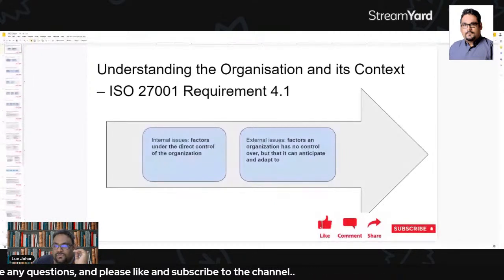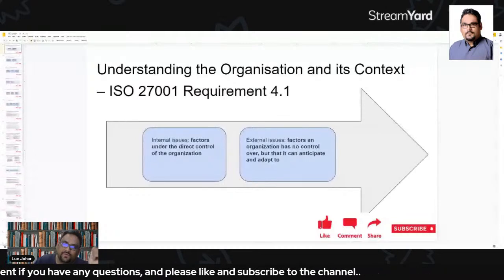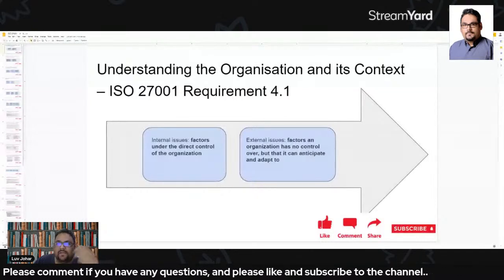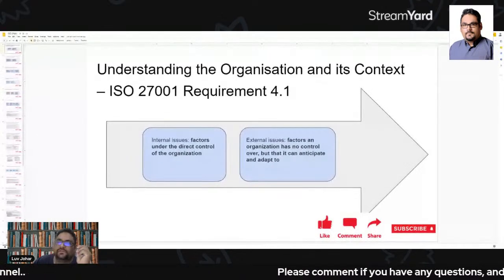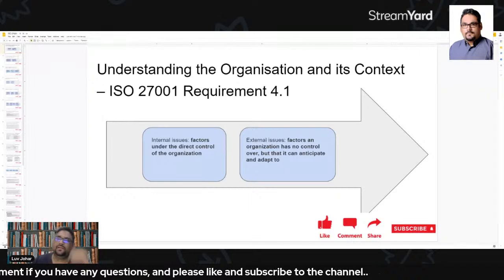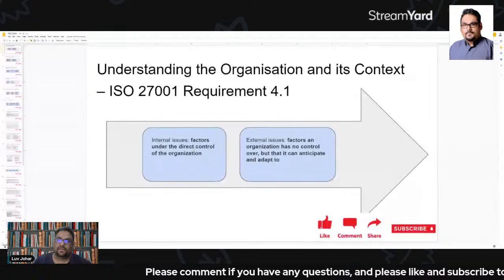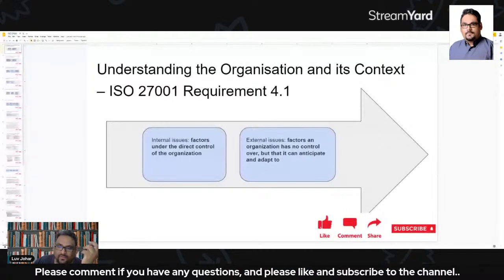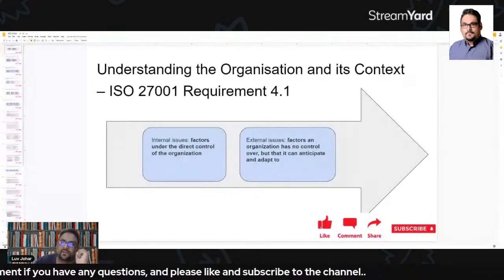Understanding ISO 27001 - Clause by clause explanation in English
ISO 27001 hindi, ISO 27001 risk assessment, ISO 27001, ISO 27001 tutorial,
ISO 27001 lead implementer training videos, ISO 27001 lead auditor training videos, ISO 27001 controls explained,
ISO 27001 interview questions, ISO 27001 certification process, ISO 27001 implementation, ISO 27001 certification,
ISO 27001 lead implementer certification, ISO 27001 lead auditor certification, ISO 27001 audit, ISO 27001 lead auditor,
ISO 27001 lead implementer, ISO 27001 hindi, ISO 27001 risk assessment, ISO 27001, ISO 27001 tutorial,
ISO 27001 lead implementer, iso 27001, iso 27001 summary, iso 27001 exam questions and answers, iso 27001 controls explained,
iso 27001 lead auditor training videos, iso 27001 interview questions, iso 27001 certification process,
iso 27001 in hindi, iso 27001 tutorial, iso 27001 risk assessment, iso 27001 implementation, iso 27001 certification,
iso 27001 lead auditor certification, iso 27001 audit